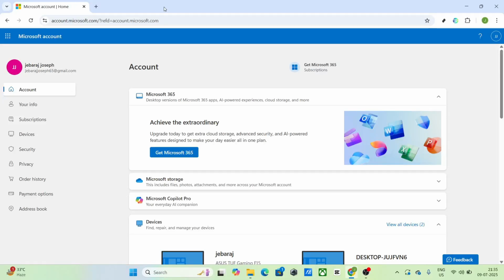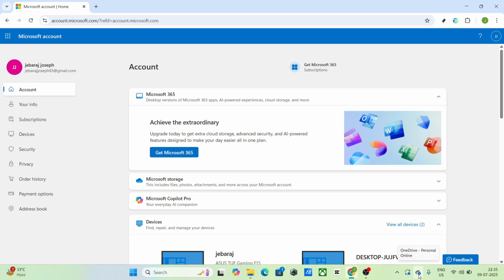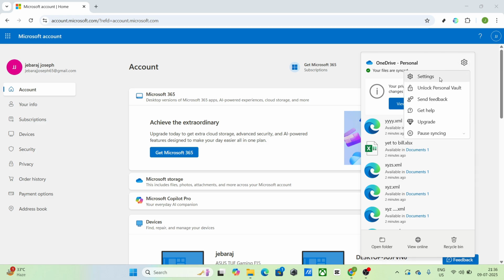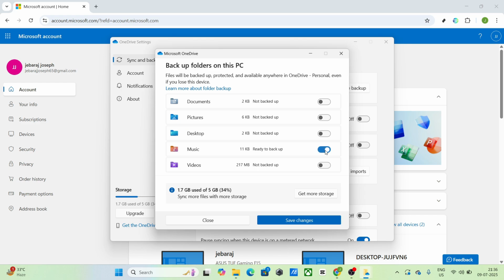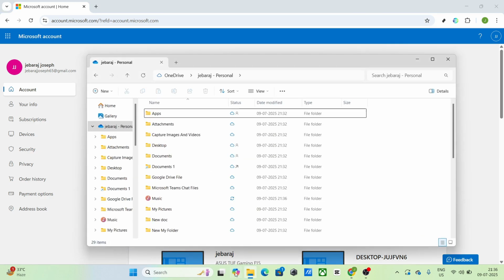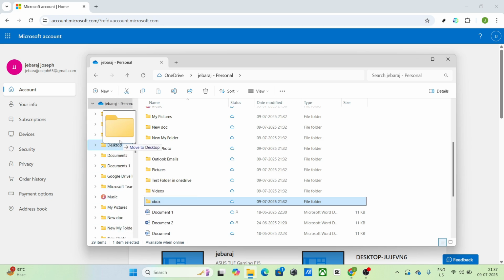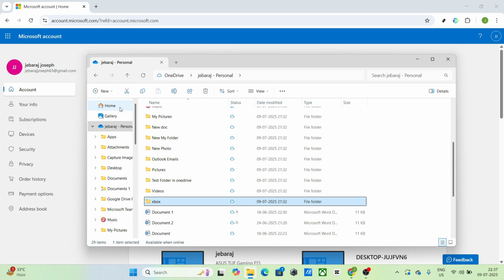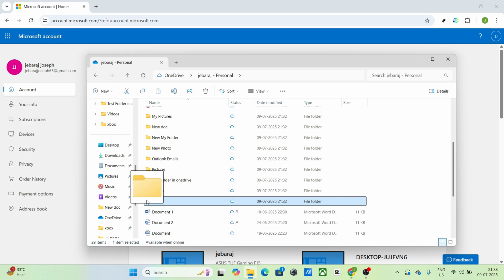How to Backup Files Folders to Onedrive in Windows 10 2025 (Step By Step)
Learn How to Backup Files Folders to Onedrive in Windows 10 2025 (Step By Step)

In This Video, We'll Show You 👇
Backup Files To Onedrive Windows 10
Onedrive Backup Windows 10
Windows 10 Onedrive Backup
Backup Files And Folders Onedrive
Onedrive Backup Tutorial
How To Backup Files To Onedrive
Onedrive Backup Setup
Windows 10 File Backup
Onedrive File Sync Windows 10
File Backup To Onedrive
Automatic Backup Onedrive
Onedrive Backup And Sync
Windows 10 Backup Files
How To Sync Files To Onedrive
Onedrive File Backup Tutorial
Windows 10 Onedrive Sync